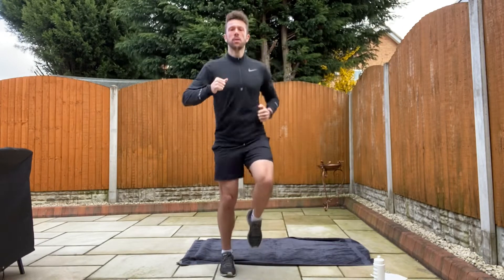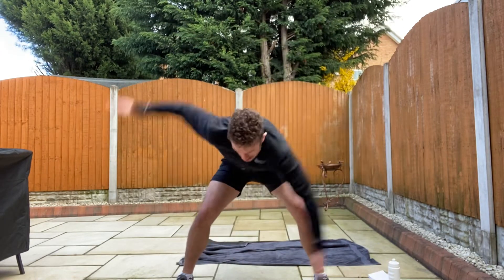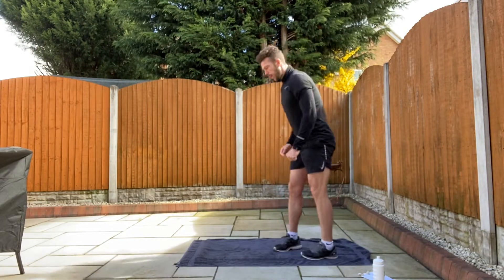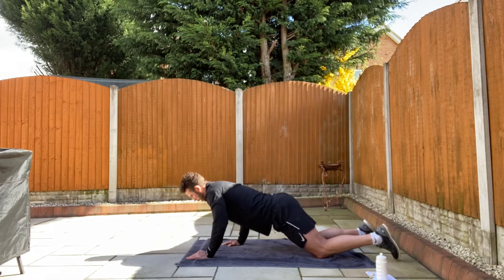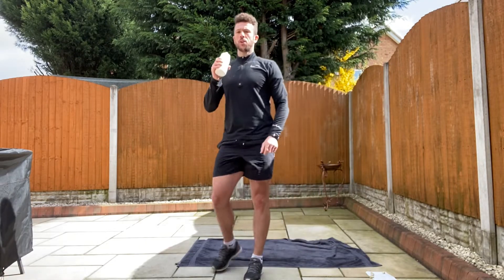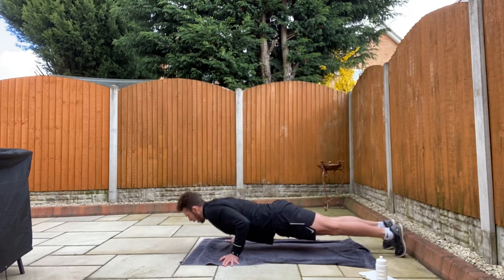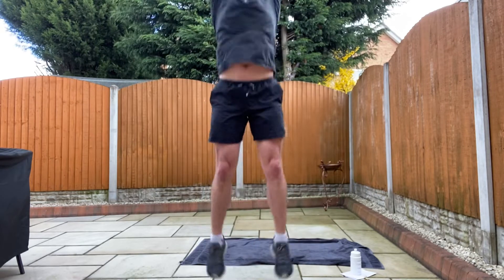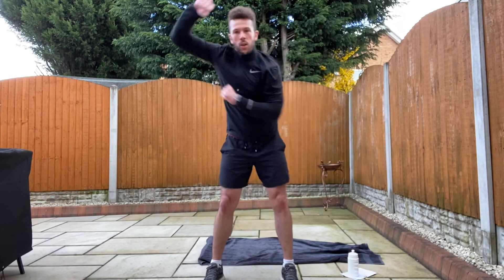Health and fitness video for children at OPPA and the community. Enjoy!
Home learning video 3. Focus on upper and lower body strength.